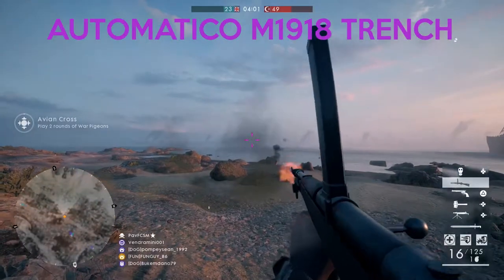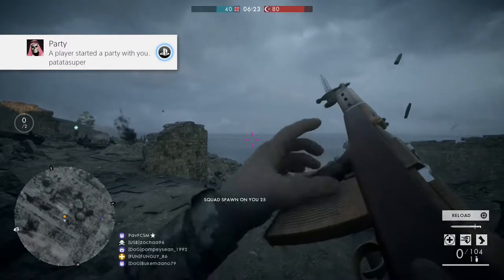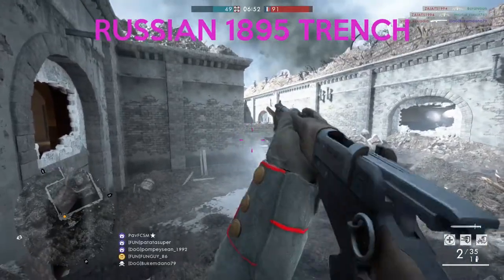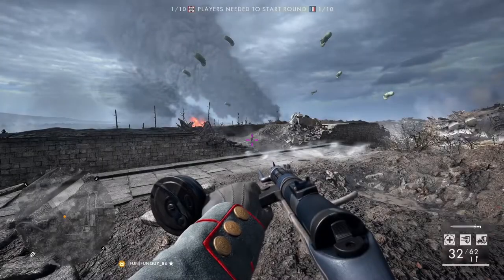Battlefield 1 2020: How to Hipfire (Double Your Killstreaks)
🔥 Thumbs up for more BF videos!🔥

Regular Battlefield  Livestreams here on YouTube